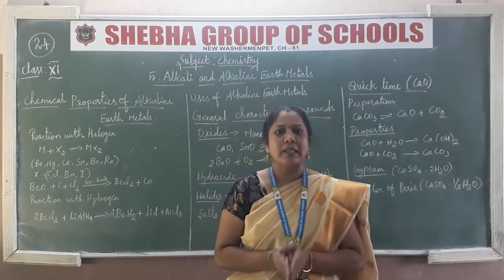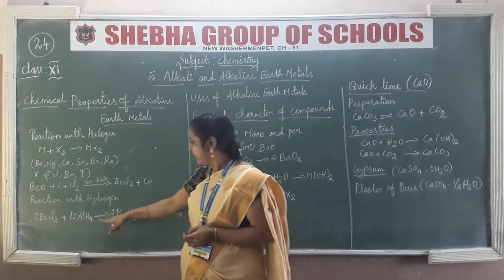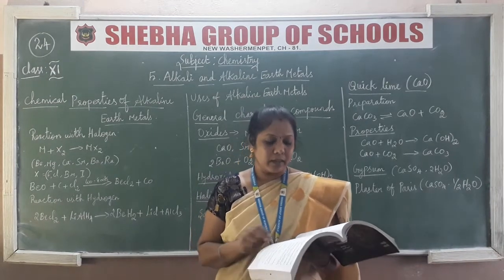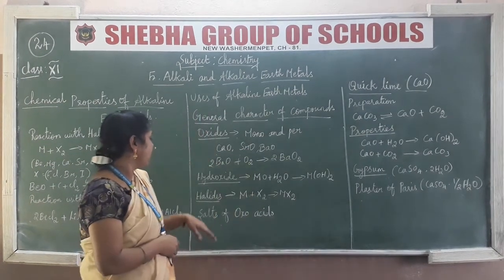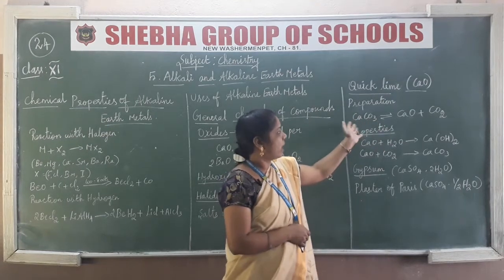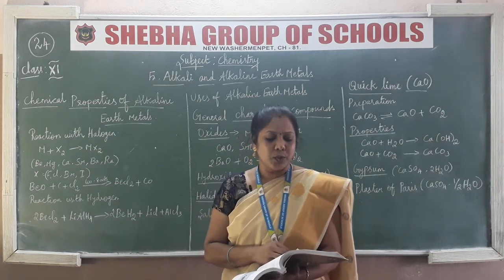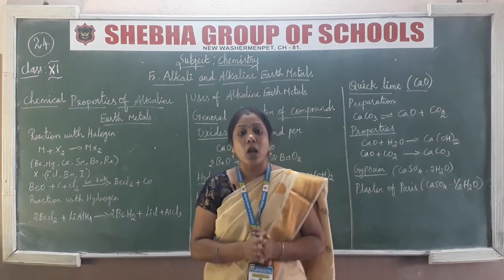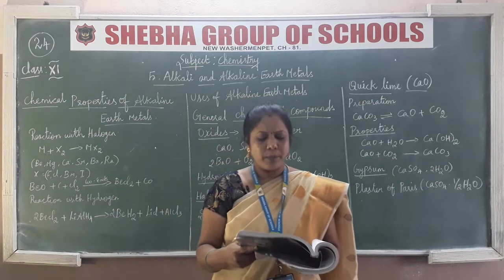16.11.2020 XI-STD CHEMISTRY CL:24 CH:5 ALKALI & ALKALINE EARTH METALS (PART-3) (MRS. SARASWATHY)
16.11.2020 XI-STD CHEMISTRY CL:24 CH:5 ALKALI & ALKALINE EARTH METALS (PART-3) (MRS. SARASWATHY)